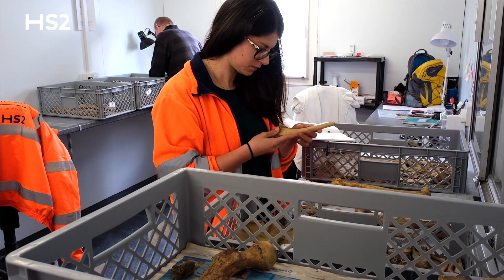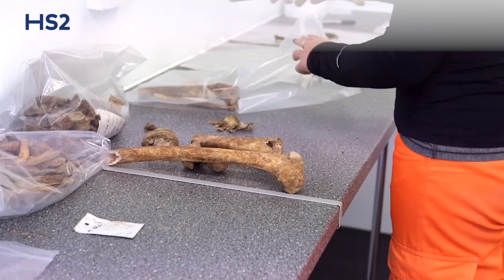Uncovering St Mary's Church: Episode 4 – Focus on osteology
Hear from our expert team at the HS2 St Mary's Church archaeology site and learn about osteology and the work they've been carrying out at rural cemeteries.

If you have a question about HS2 or our works, please contact our HS2 Helpdesk team on 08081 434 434 or email .